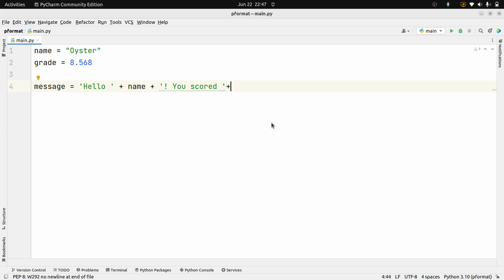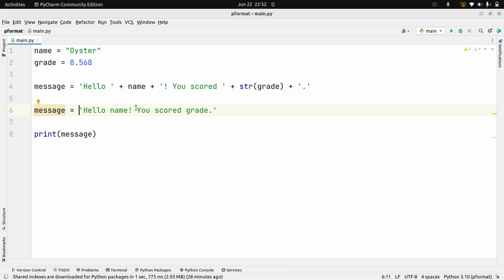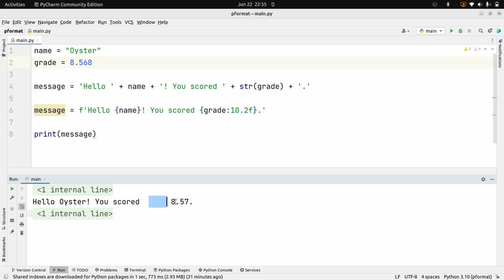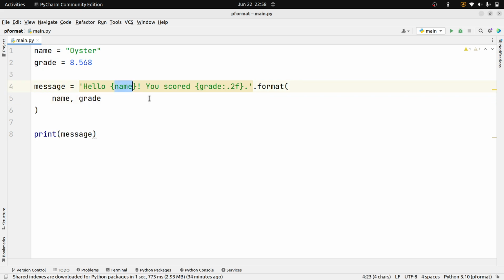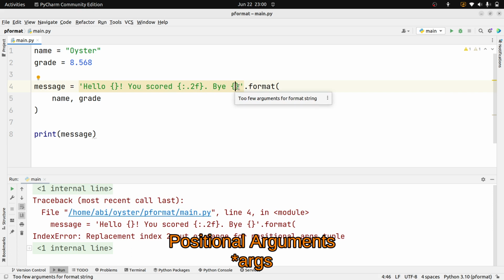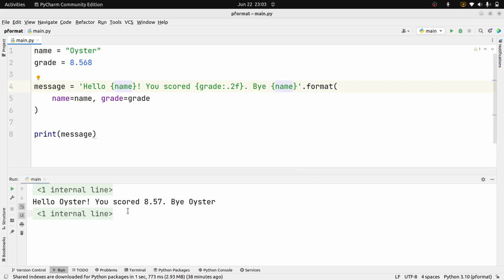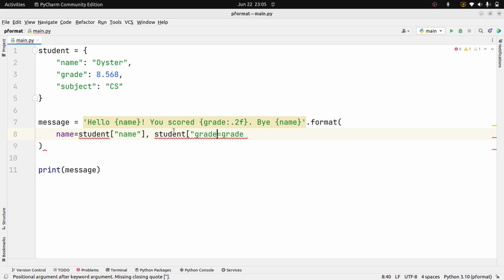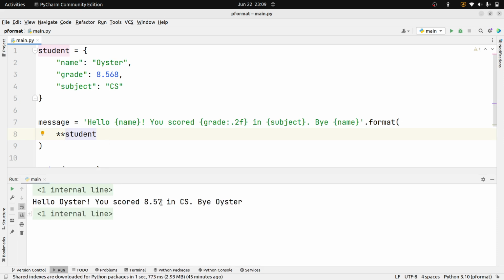Python string formatting